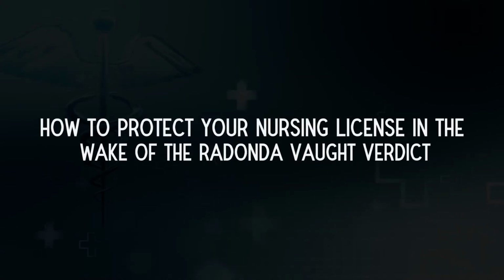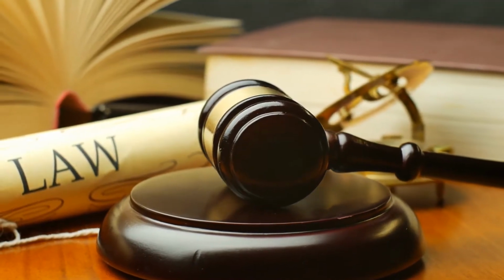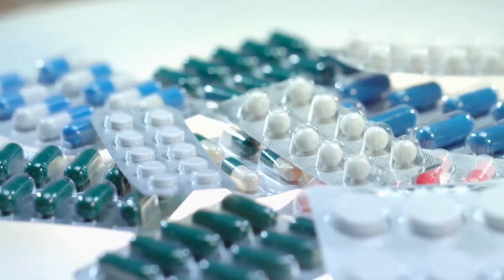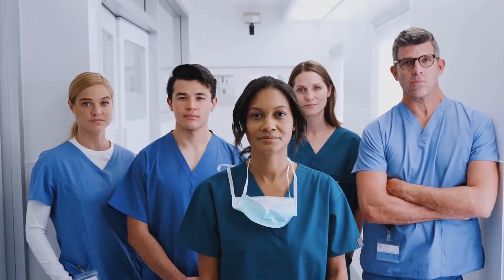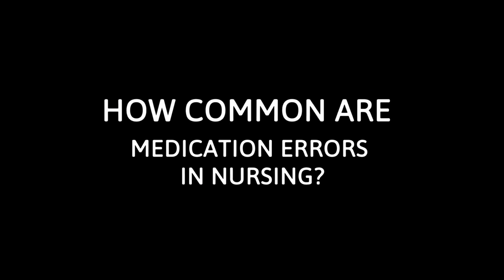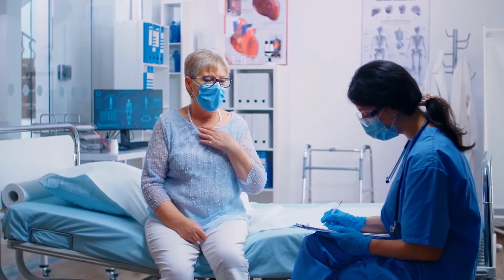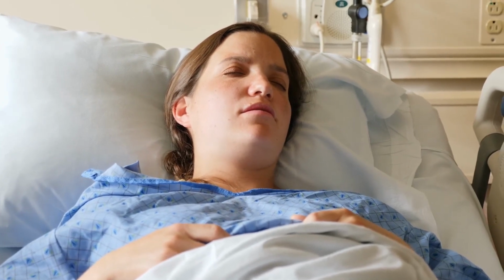How to Protect Your Nursing License in the Wake of the RaDonda Vaught Verdict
In the wake of the RaDonda Vaught verdict, many nurses are concerned about their legal liability when it comes to patient care errors. You may be asking, “How can I be sure I’m not the next nurse to face criminal charges for a mistake?” In this video, we'll offer some tips on how to protect yourself and your nursing license using good nursing documentation habits.

For more information about the legalities of nursing documentation, find Chart to Save Your RN License by Lena Empyema on Amazon.

For a streamlined strategy to generate narrative notes as quickly and easily as possible, use Chartnote to complete thorough narrative notes with just a few clicks.

00:00 Intro
00:21 How common are medication errors in nursing?
01:41 Is your documentation thorough enough to defend your nursing judgment and interventions?
02:04 Could more attentive documentation practices have made a difference in the outcome of RaDonda Vaught’s case?
03:07 More Resources